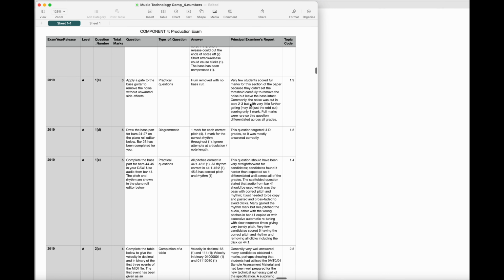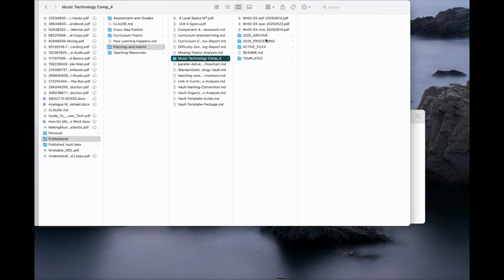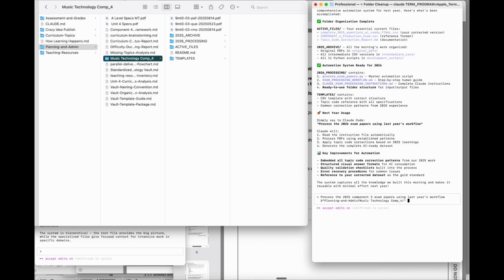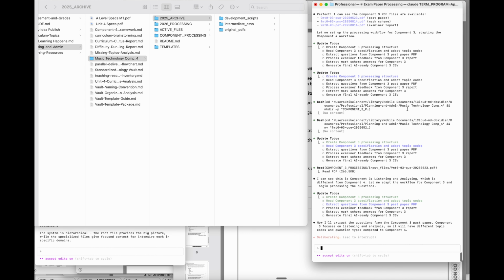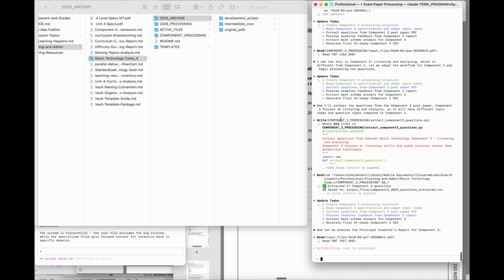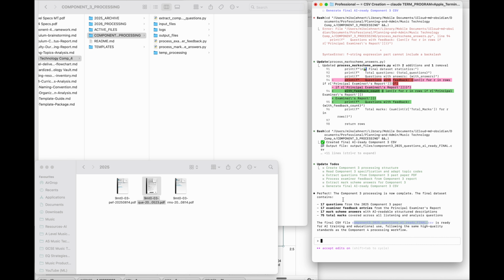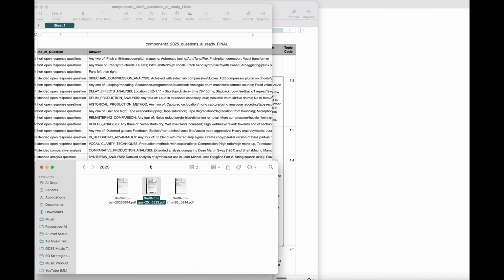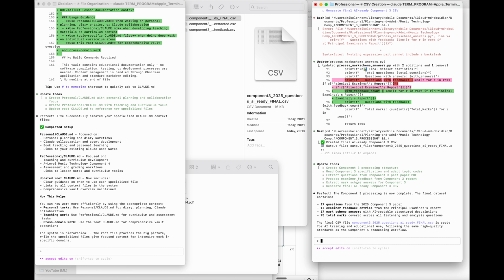Claude Code & Past Papers: AI-Powered Exam Analysis and Time-Saver for Teachers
In this video, I document a breakthrough for me: using Claude Code to automate one of the most time-consuming tasks in my teaching workflow-extracting exam questions, mark schemes, and examiner report feedback from Edexcel past papers and turning them into structured CSV files.

Traditionally, this process took weeks. With Claude Code it’s done in minutes.

You’ll see how I:
 • Linked Claude Code to a local folder with past paper PDFs
 • Prompted it with a simple command
 • Watched it extract questions, answers, and feedback
 • Compared outputs for accuracy
 • Reflected on how this could scale across departments and subjects

This is more than automation, feel more like it’s workload transformation.

0:00 Introduction
1:54 Selecting the Specific Files
2:34 Setting up / Testing Claude Code
4:22 Boring Geek/Tech Stuff
5:44 Extraction from Files
8:35 Reflecting / Next Steps